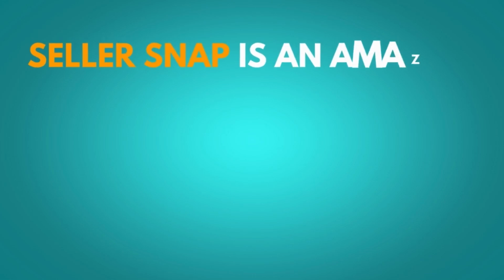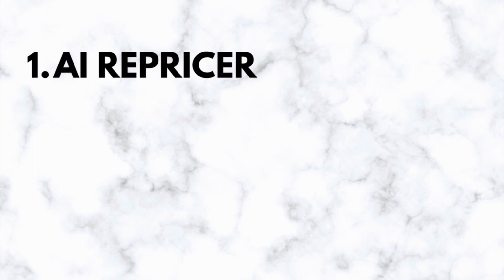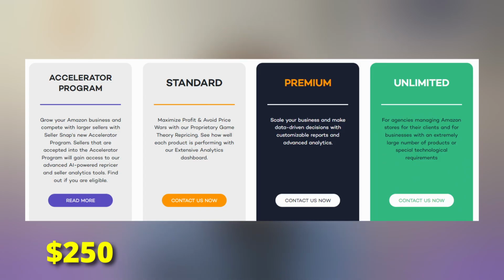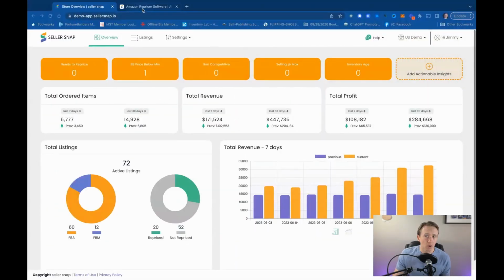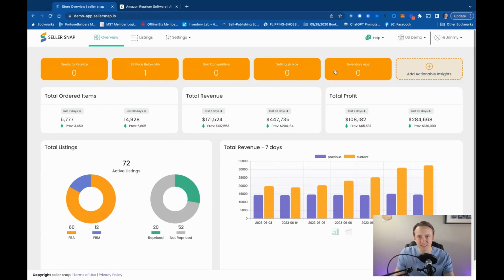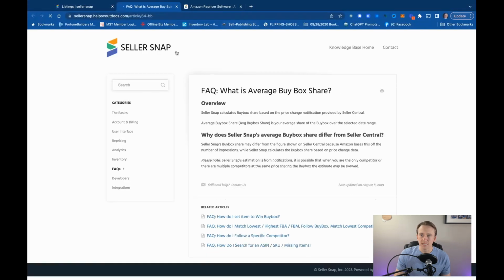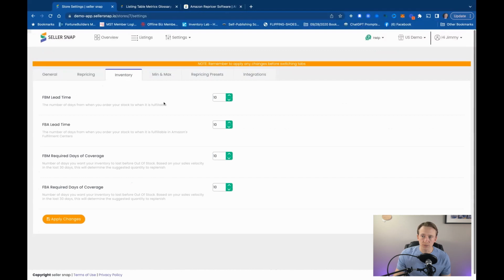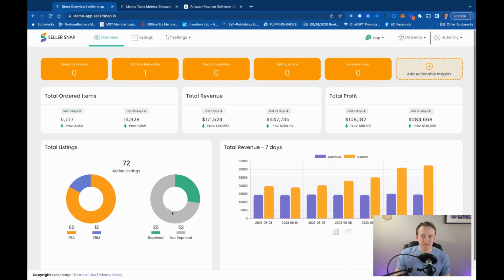Seller Snap Repricer Review and Demo for Amazon Sellers...How to Use It Tutorial!!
In this video, I'll be reviewing and demonstrating Seller Snap, an advanced AI Amazon repricer and business intelligence software. If you're looking for a repricer tool that utilizes game theory tactics and offers strategic pricing strategies, then Seller Snap might be the right choice for you. Join me as I walk you through the features and benefits of this powerful tool.

If you're an Amazon seller, whether new or experienced, and you're considering an advanced repricer tool, watch this review to make an informed decision.